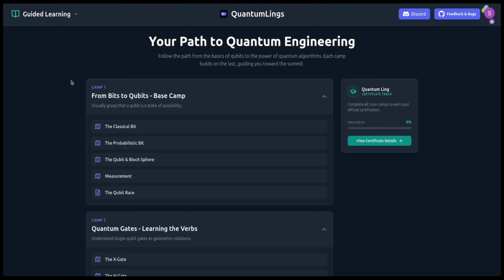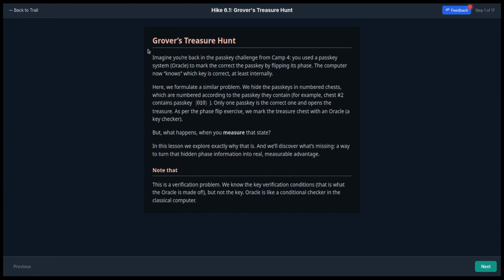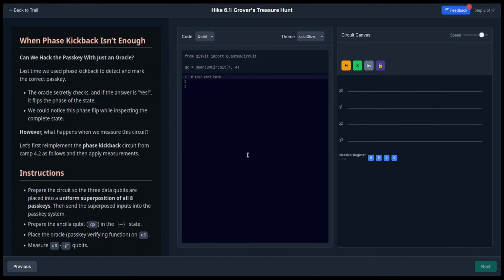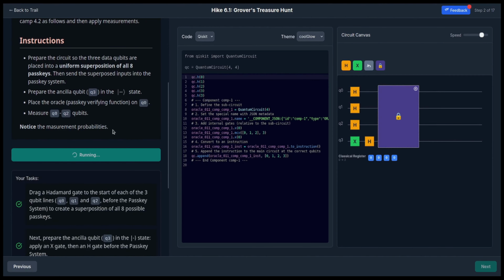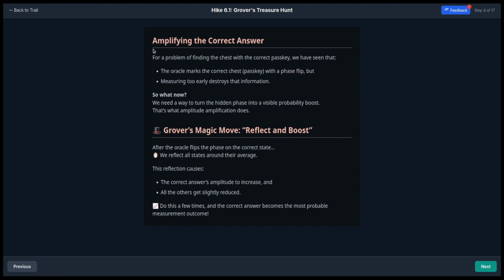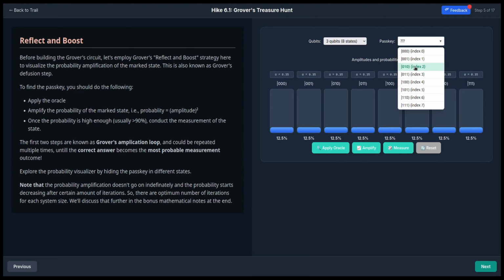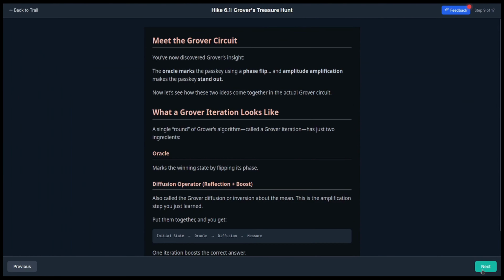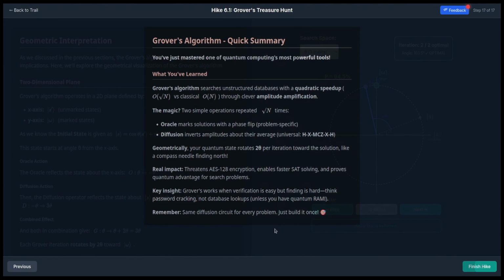Grover’s Algorithm-accelerated Quantum Treasure Hunt | Quantum Lings Camp 6.1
Welcome back to Quantum Lings! In today’s tutorial, we are reaching the summit of our quantum journey: Camp 6. We’re diving deep into Grover’s Algorithm, one of the most powerful use cases for quantum computing when it comes to searching unstructured data.

In this video, we visualize the algorithm as a Treasure Hunt. Imagine 8 chests (represented by 3 qubits), where only one holds the key to the next camp. We walk you through the two-step process that makes the magic happen:

The Oracle (The State Checker): Using Phase Kickback to internally mark our target state by flipping its sign.
The Amplifier (Amplitude Amplification): Increasing the probability of measuring the correct state so we can find our "treasure" with near-certainty.

Explore More at Quantum Lings
This video is part of our Guided Learning Hike. If you want to interact with the visualizer shown in this video or dive into the rigorous mathematical intuition behind the geometry of Grover's, head over to the platform!

📍 Visit the Camp: quantumlings.com (Camp 6.1)

Resources & Links

Have questions about the sign flip or the amplification circuit?